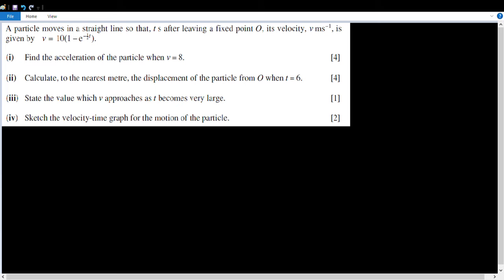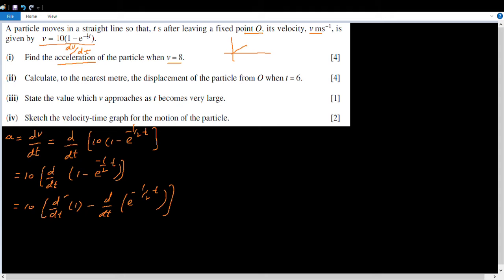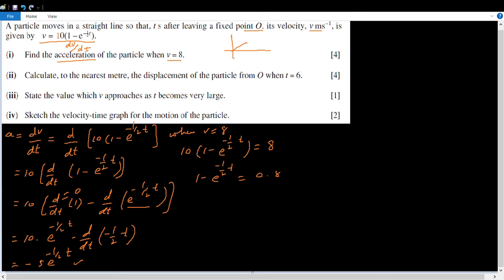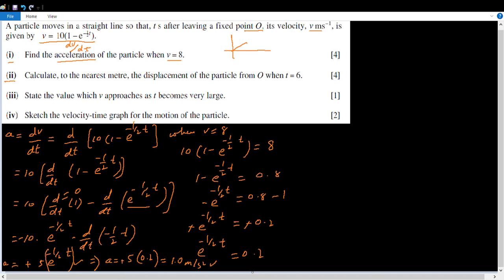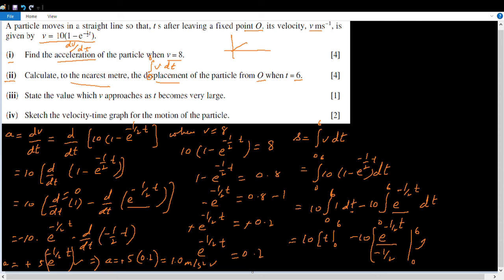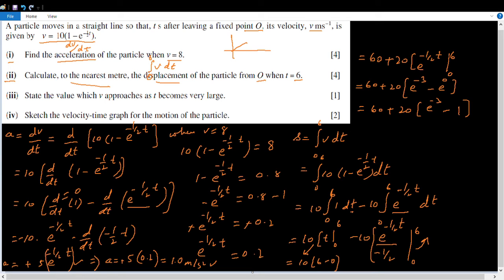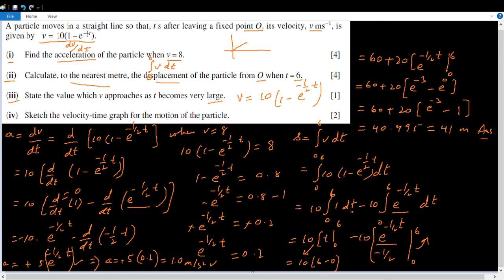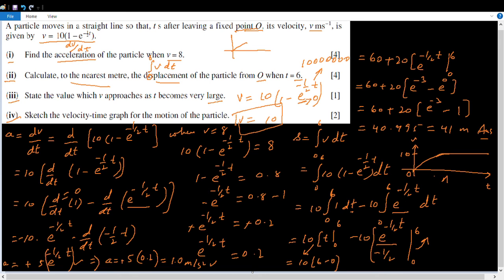Kinematics Part 4 (0606)(4037)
this video will help in learning the concepts of problem solving of kinematics